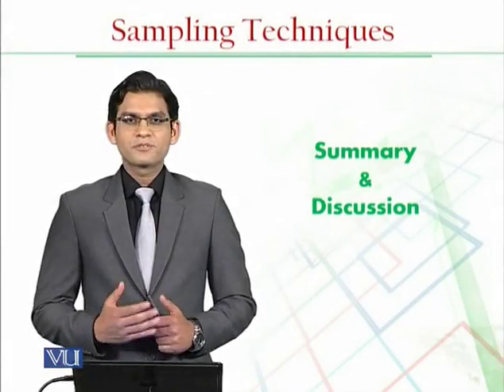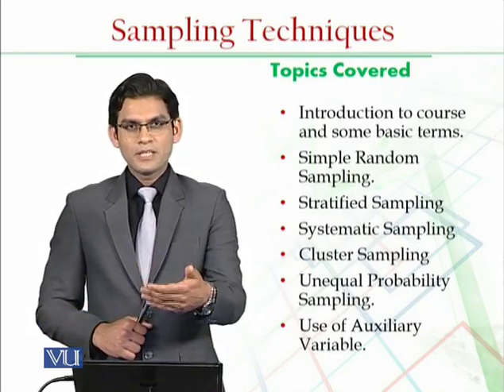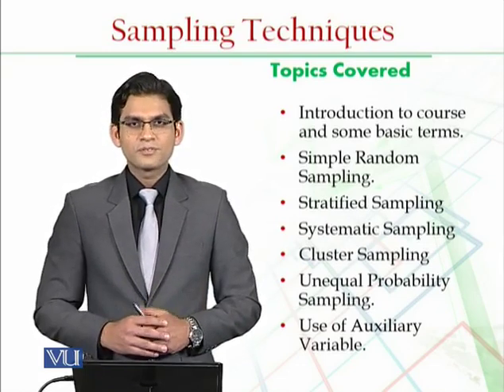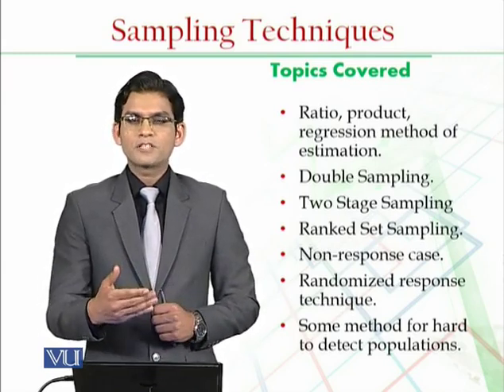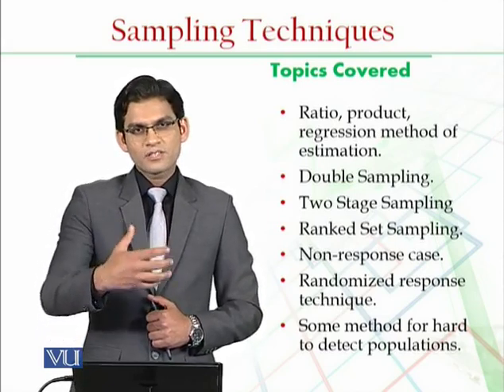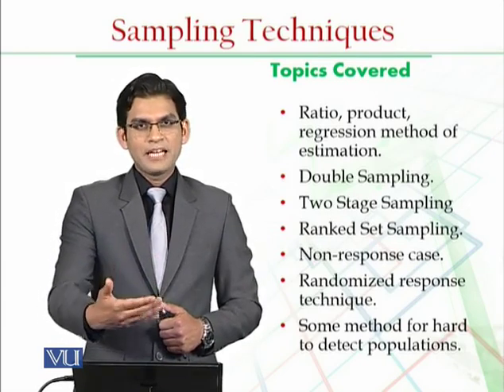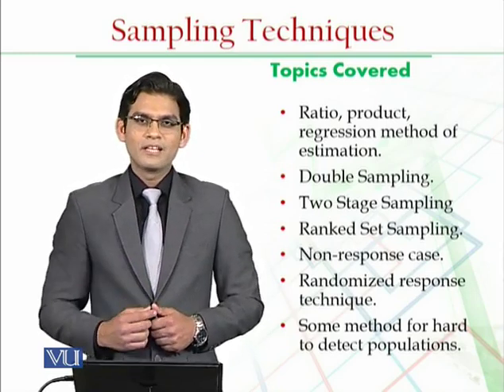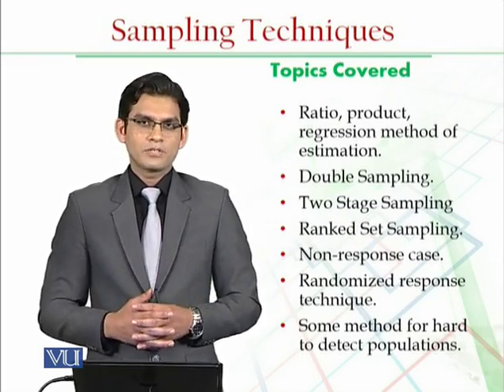STA632_Topic164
STA632 - Sampling Techniques